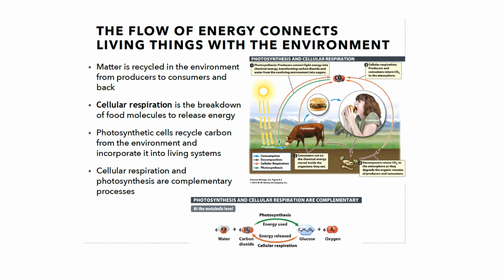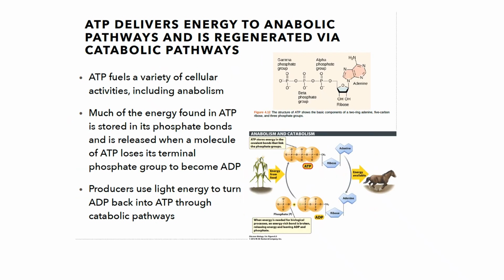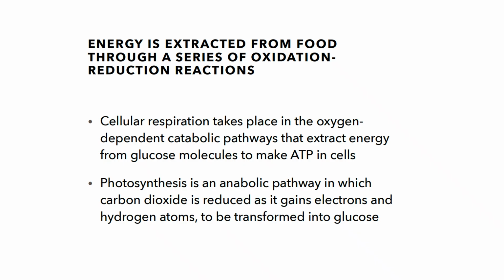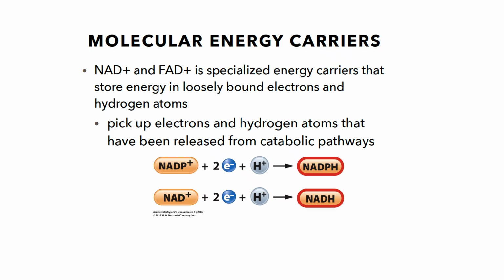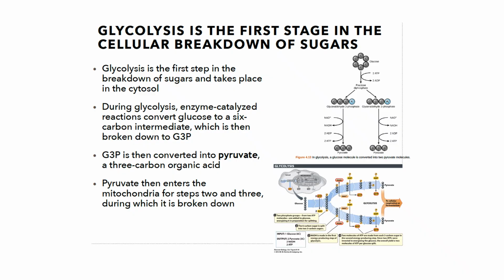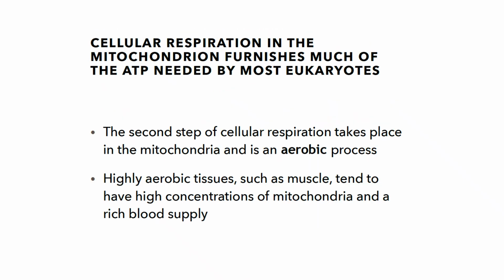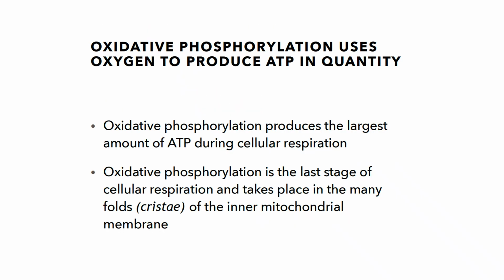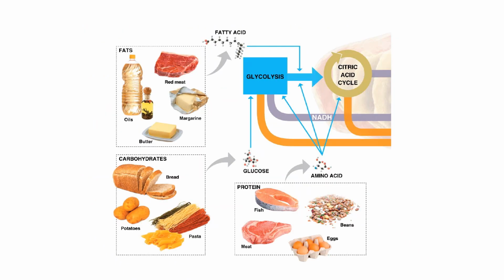BIOL 104 WEEK 4 Cellular Respiration